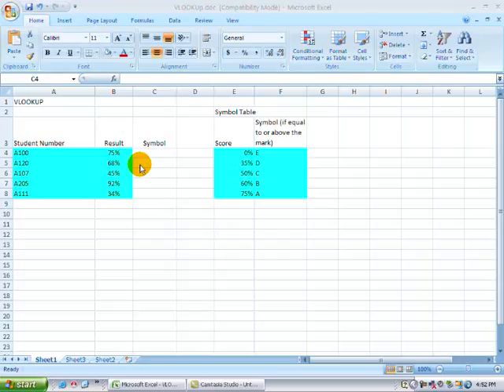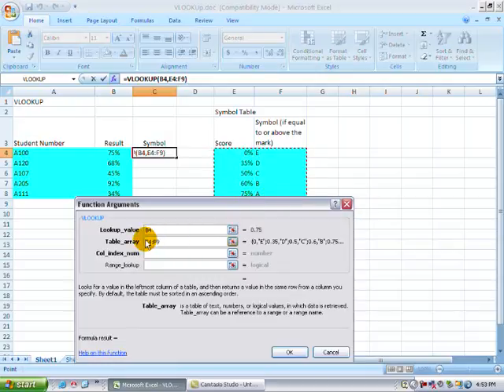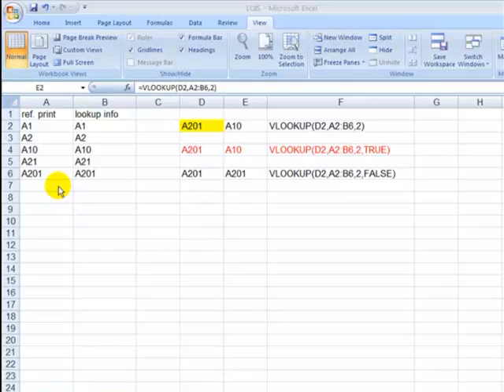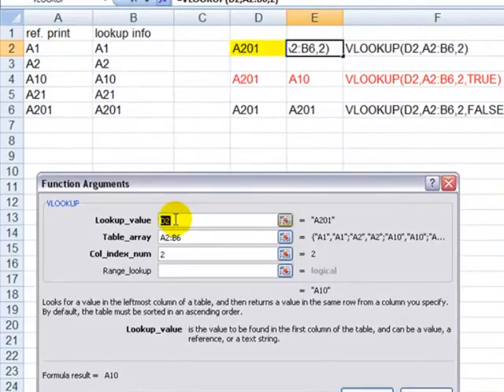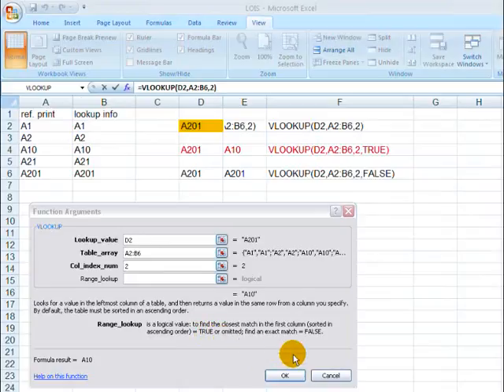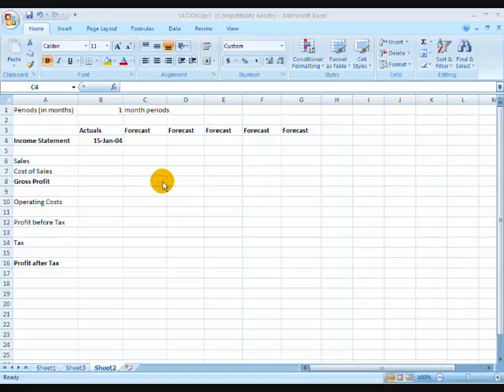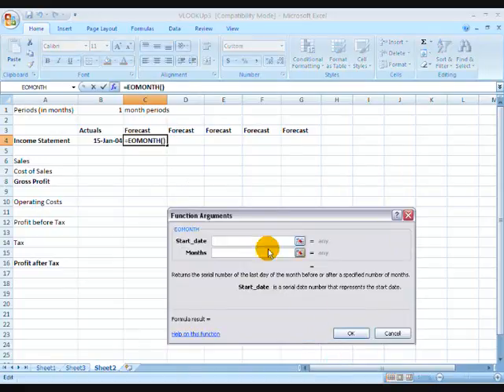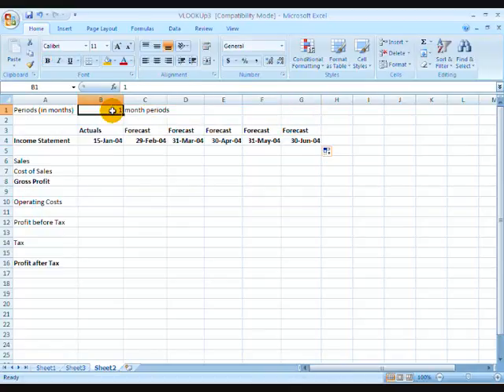BENTE SINQOH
Groug member:
Loise Demetrio
Vanessa Eve Cortes
Charlet Lancita

EXECEL 2007